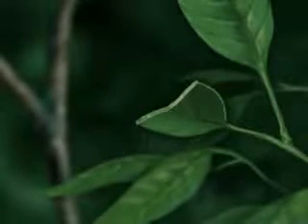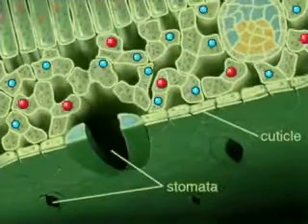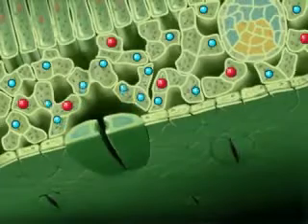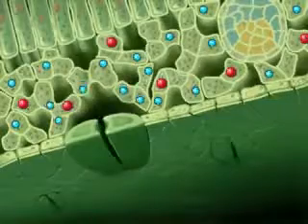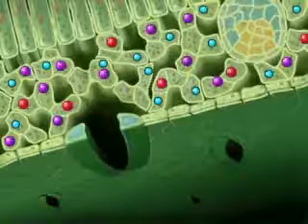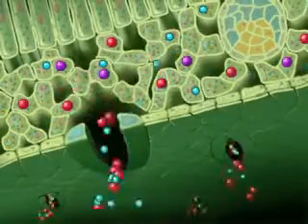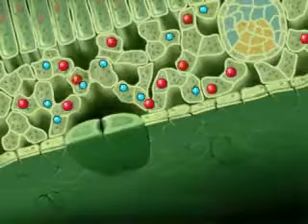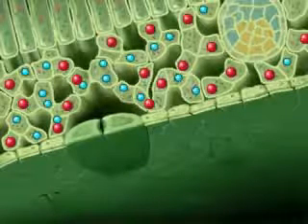Stomata and Gas Exchange [Animation]